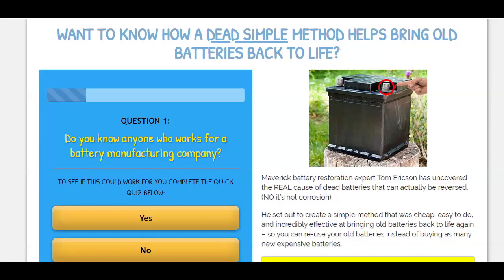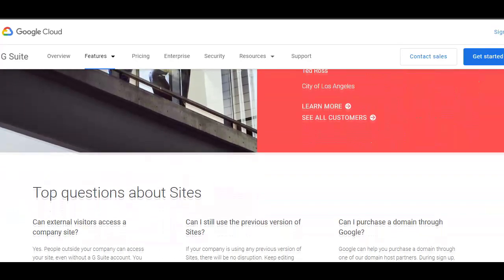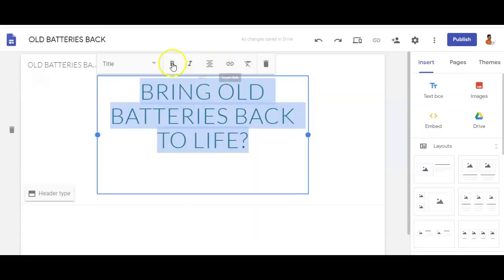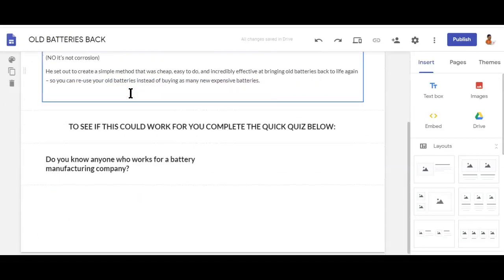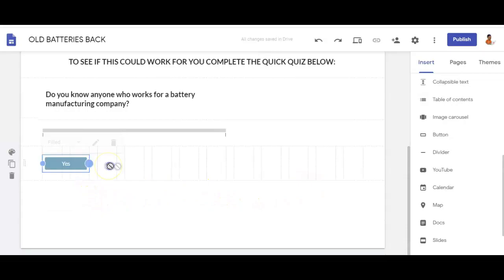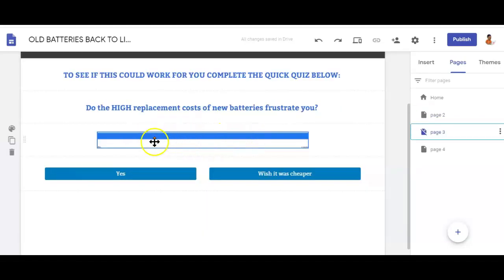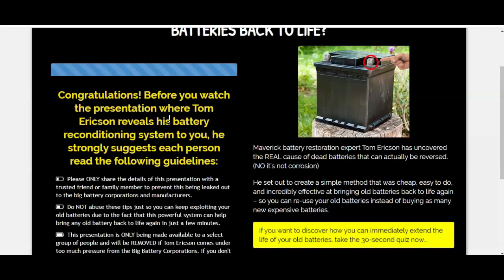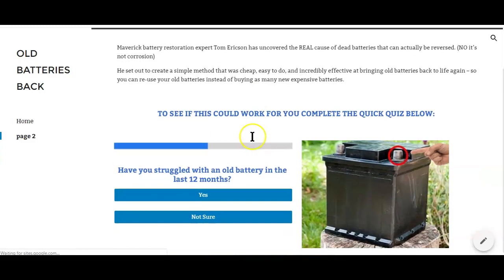Create Free Online Quiz Pages | Promote Clickbank & Affiliate Offers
If you are just starting out your online affiliate marketing business, ClickFunnels may be an expensive tool for you to use.

One of the types of landing pages you can create with clickfunnel is a quiz landing page. You probably already know how quiz pages can be engaging and help easily presell products.

In this video I am going to show you how to create a quiz type of landing page for free and we are starting right now.